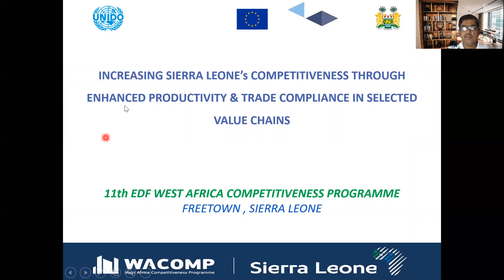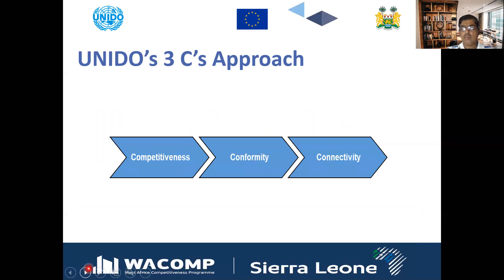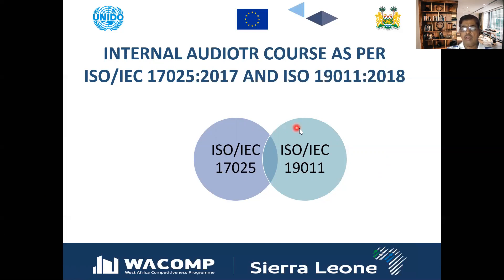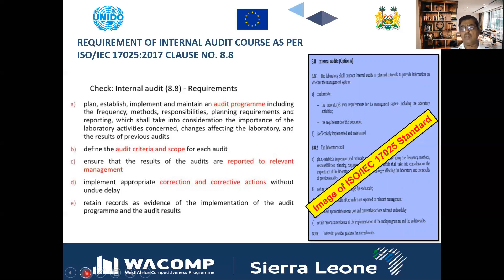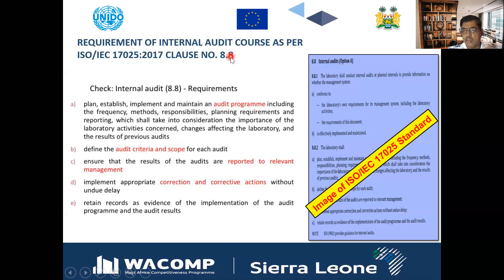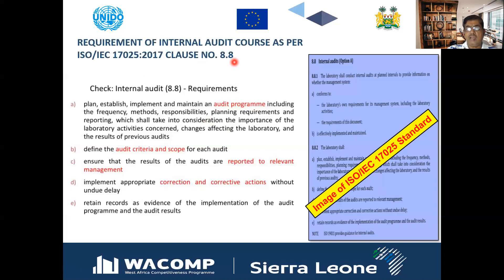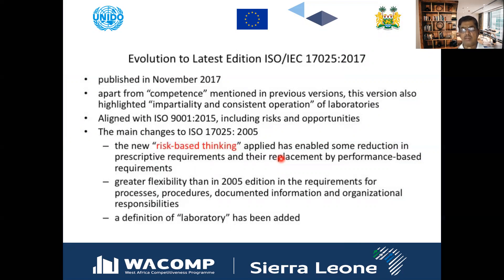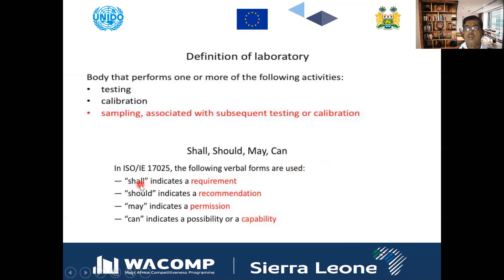1-MODULE -1 Labs Internal Auditor Course for ISO17025:2017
This course would cover two standards i.e., ISO/IEC 17025:2017 and ISO/IEC 19011:2018